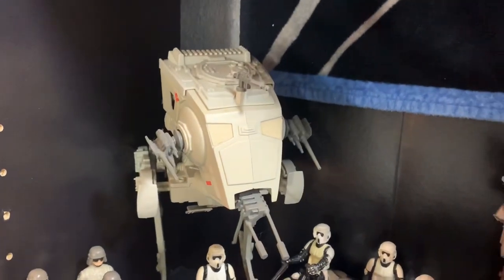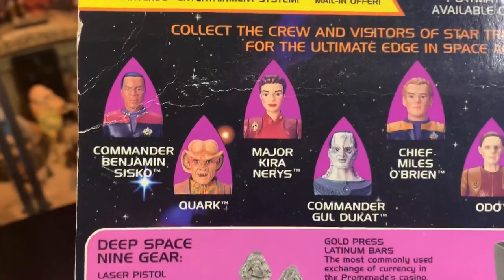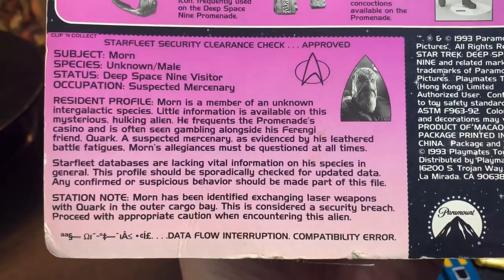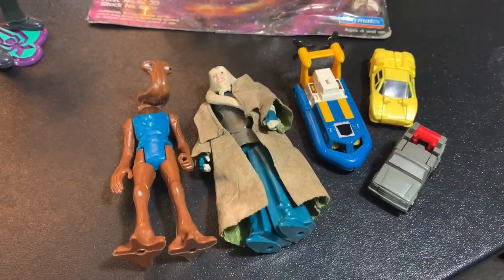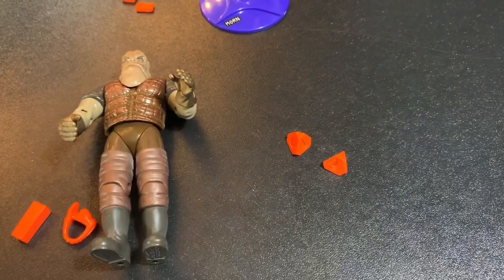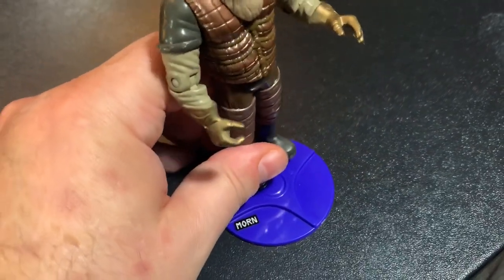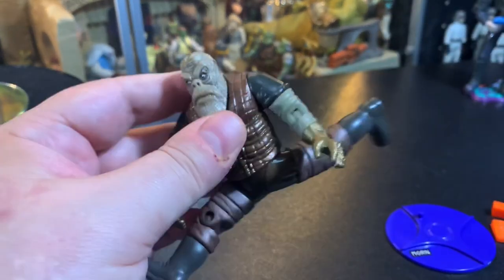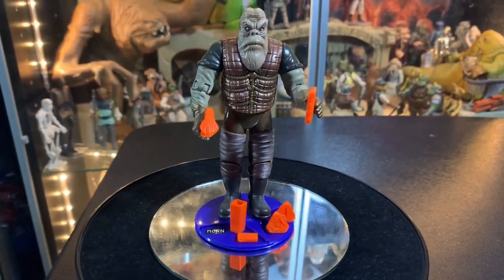MORN Star Trek Deep Space Nine Playmates Action Figure Unboxing and Spotlight Review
Today we warp back into the 90’s again with another Playmates Star Trek Action Figure. This time it’s Morn from the Deep Space Nine series of figures. He is really nice. A great alien to add to any collection and such a beloved character from the show.
-also in this video is a quick look at the Gul Dukat figure and a quick reminder about the contest that is going on for Original Kenner Star Wars and Hasbro G1 Transformers figures.

Hello and welcome to
The Vintage Geek’s Toy Room.
John’s GI Joe Breakdown Video Series.

mailing address:
4702 Martinique Dr.